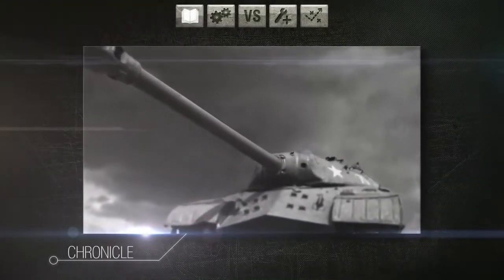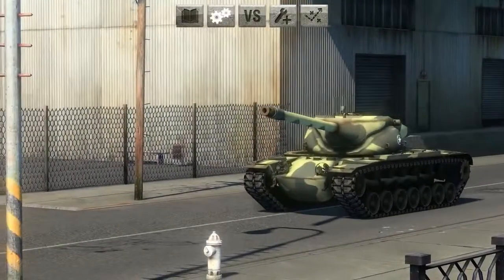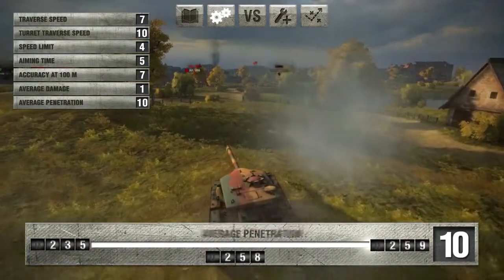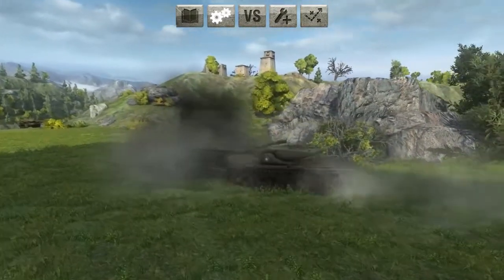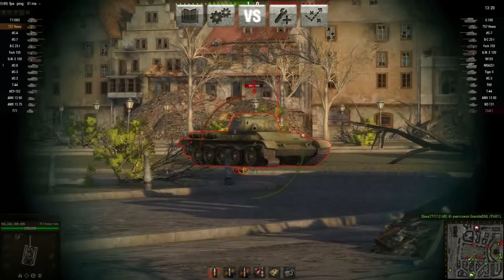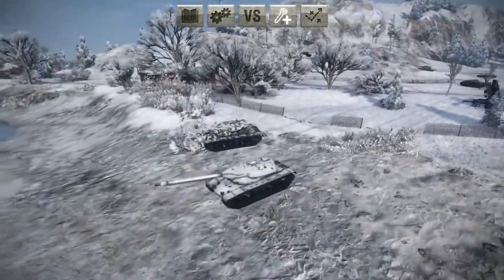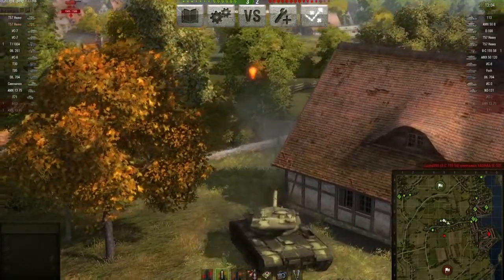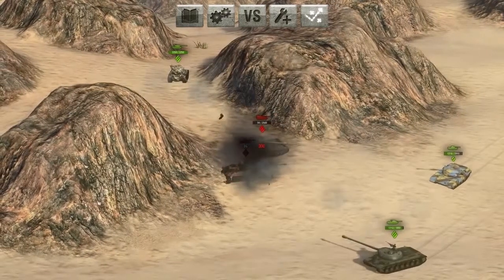World of Tanks T57 Heavy Guide